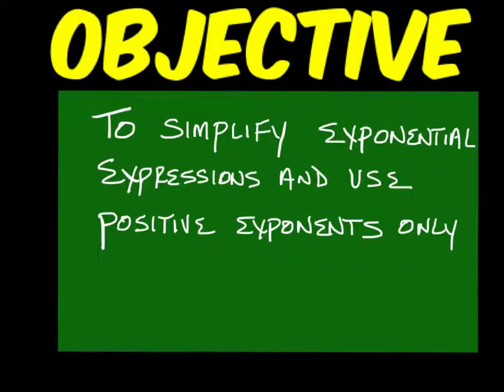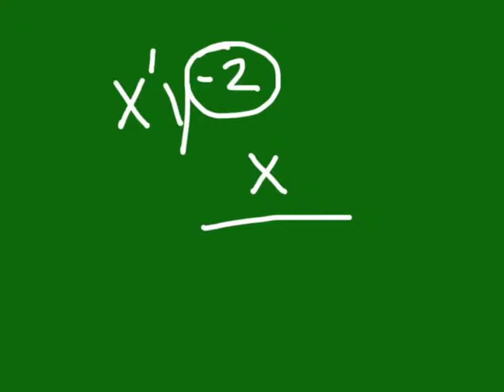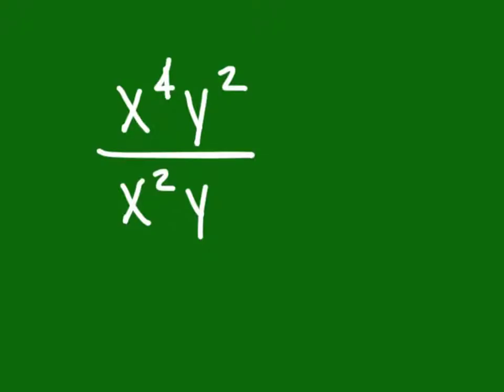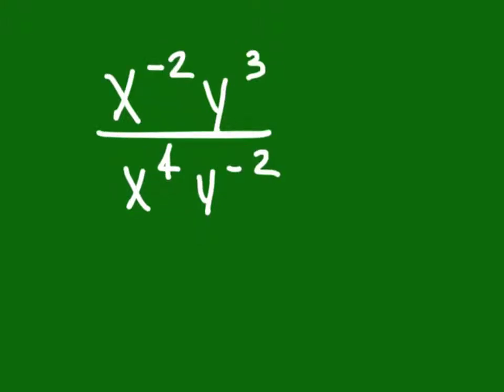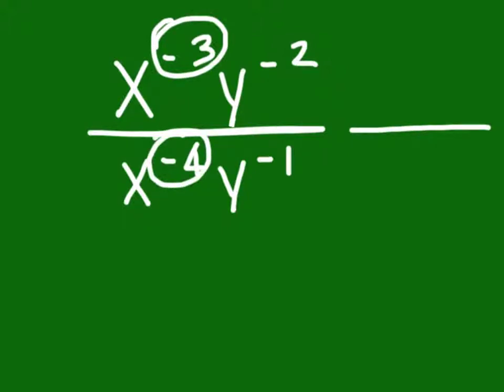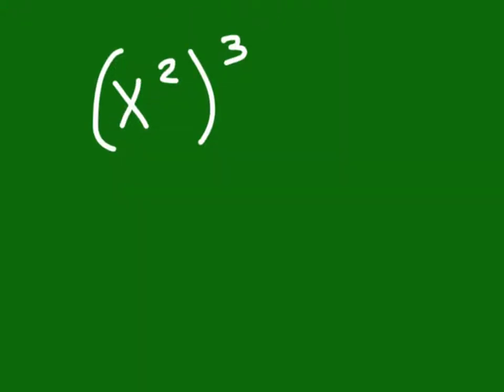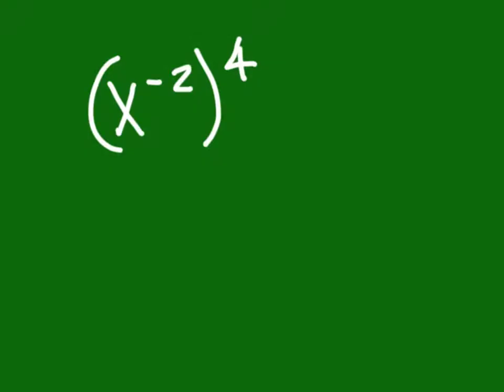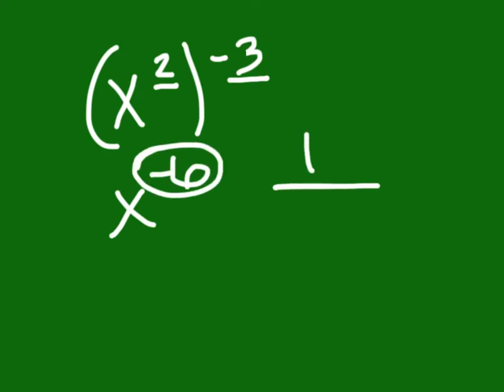1st Period March 18, 2013 - Mr. Skinner's Class @ Green High School (Tate Skinner)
Today's Objective:
To simplify and write expressions with positive exponents only.